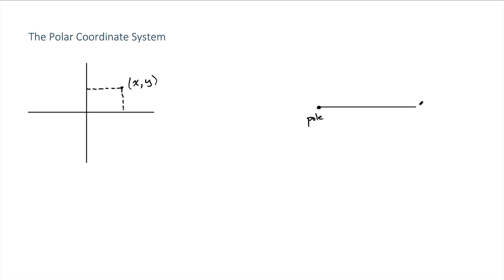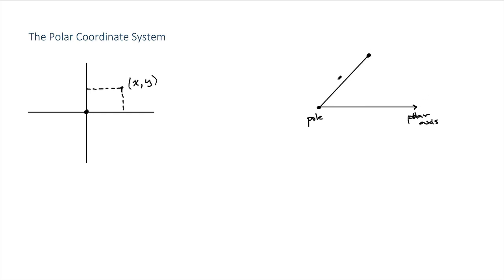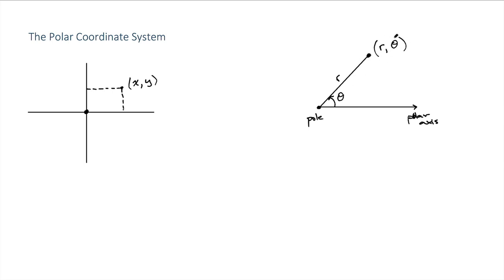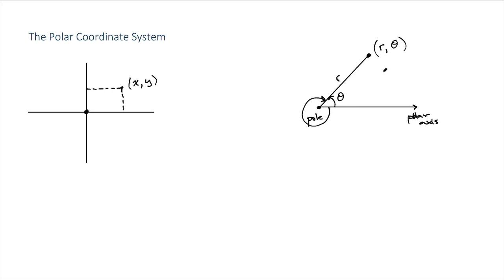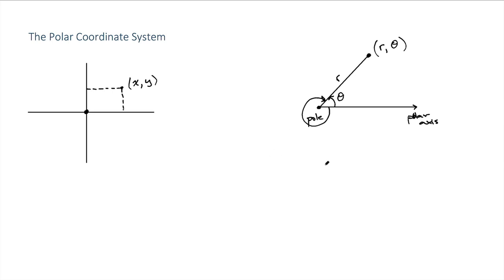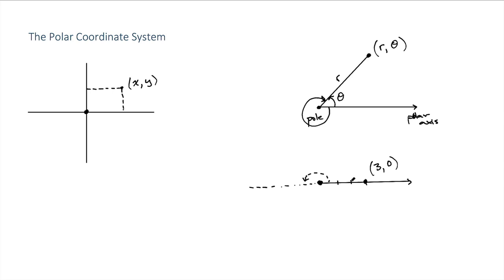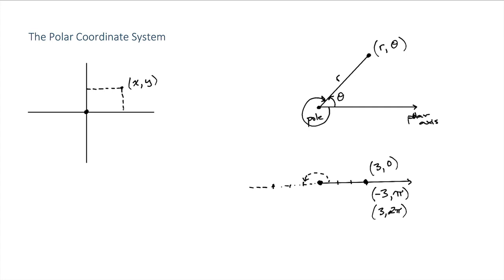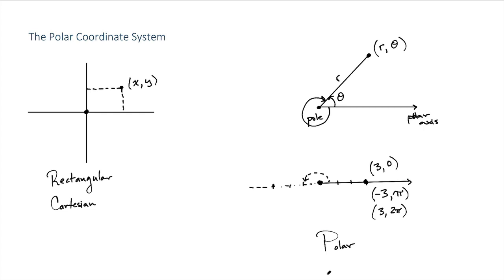The Polar Coordinate System